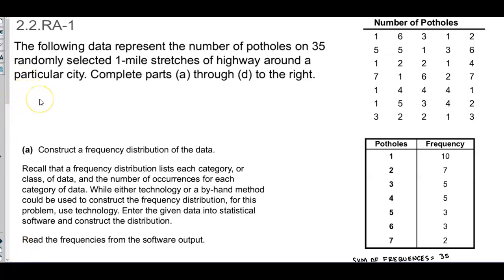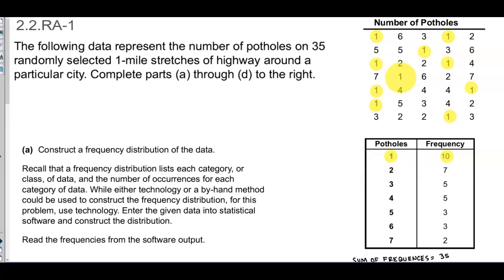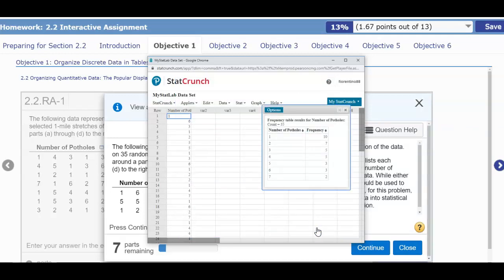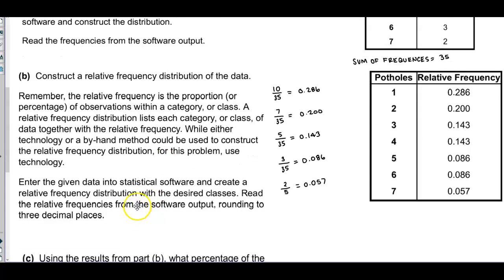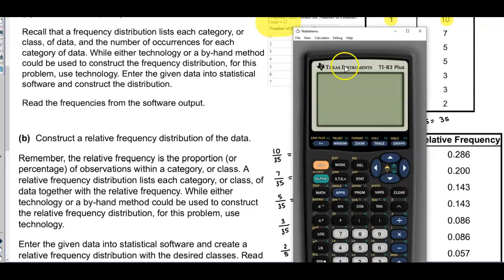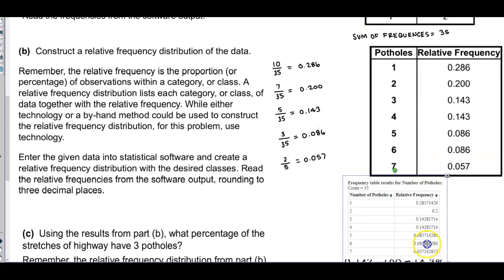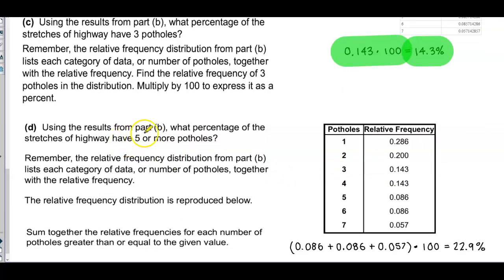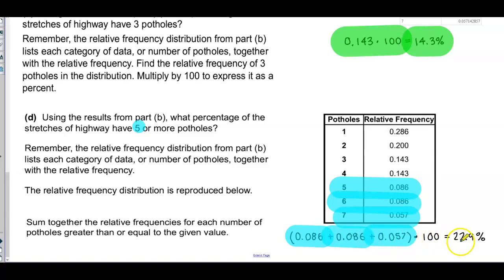Math 14 HW 2.2.RA-1 Interactive Assignment